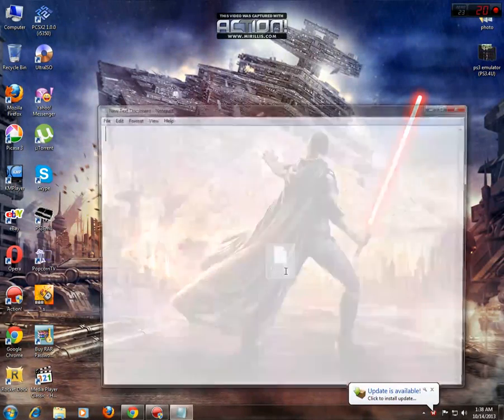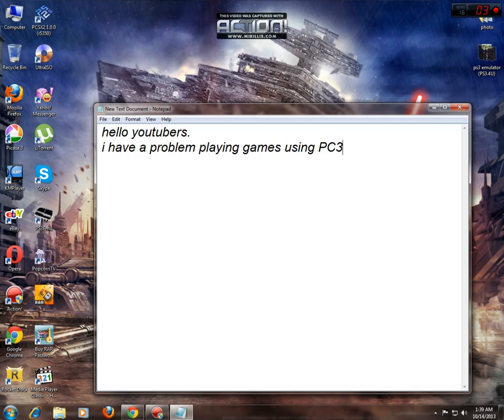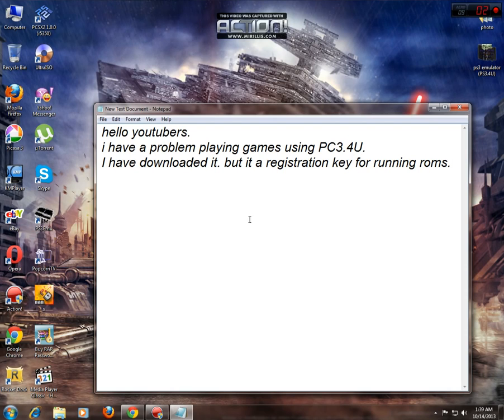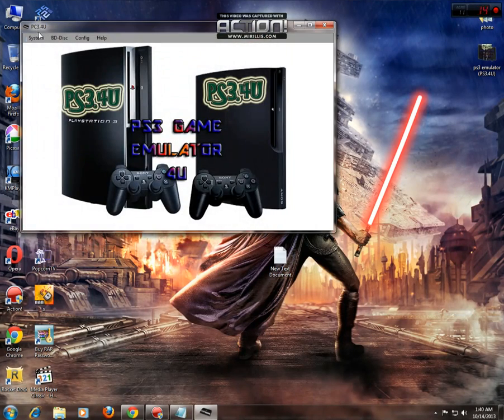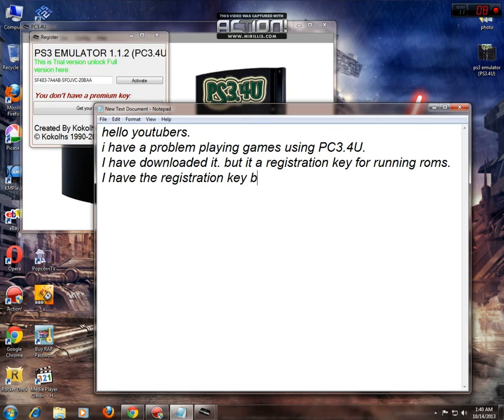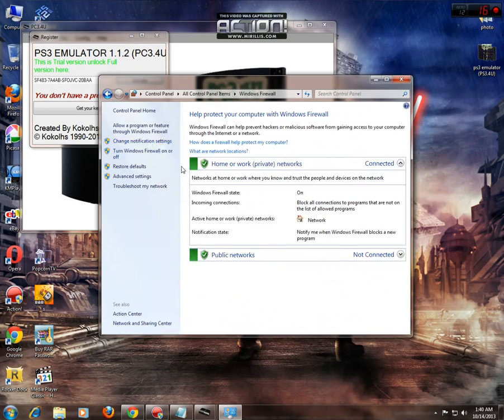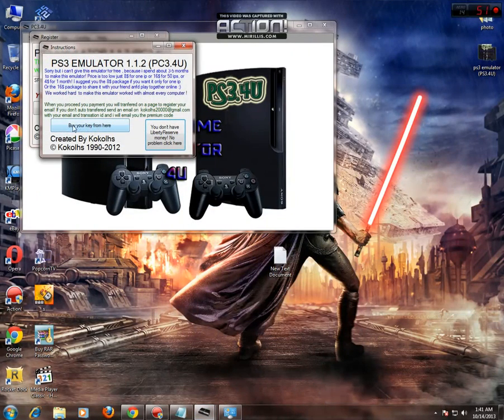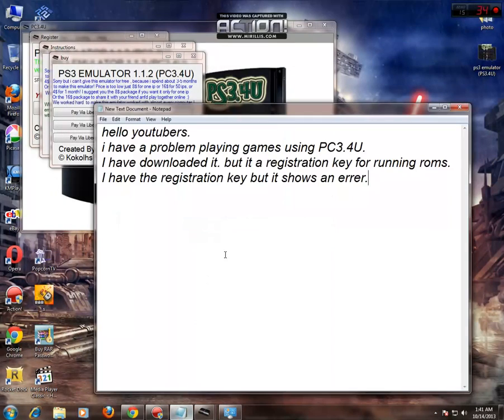PC3.4U Registration key Problem.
Hello Guys!
as you saw it needs Registration key.